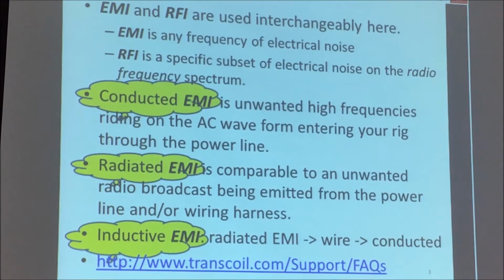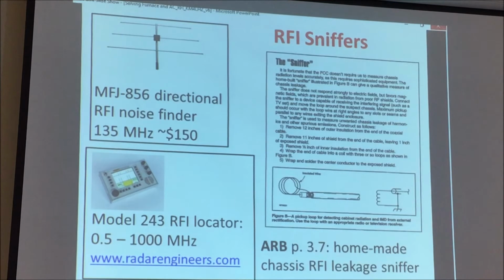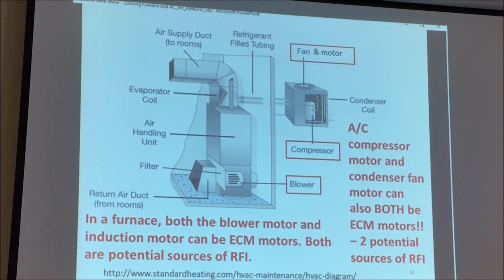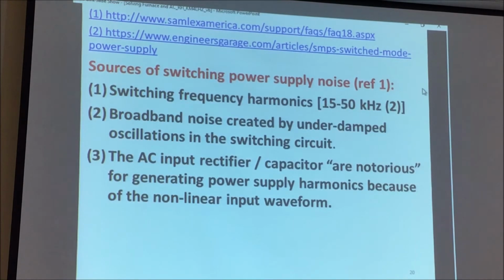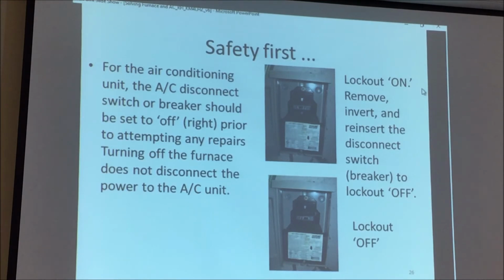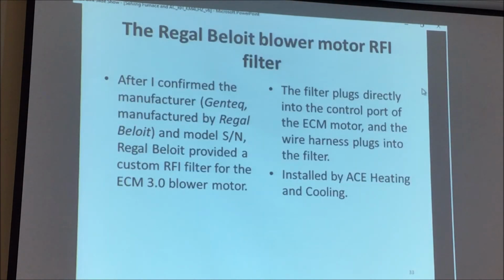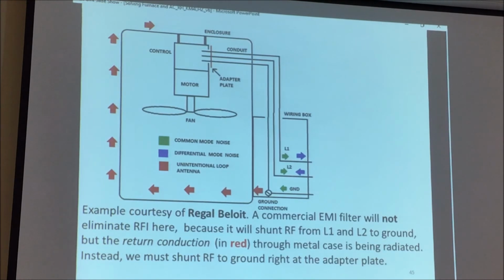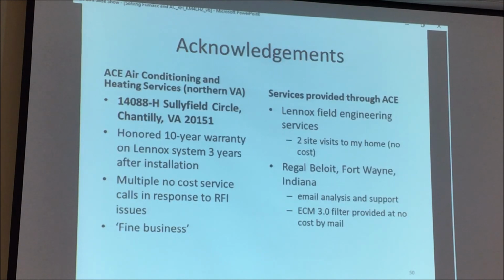Lessons Learned by Resolving Furnace and Air Conditioning RFI Problems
Watch and listen how Roger Hillson, KM4LHZ tackled his Furnace and a/c RFI problem that plagued his amateur radio hobby for almost a year. Roger diligently researched this problem and sought the assistance from the correct people that helped him resolve this nagging problem.